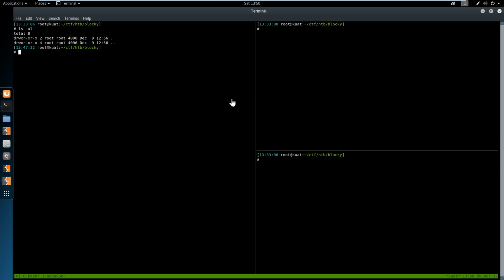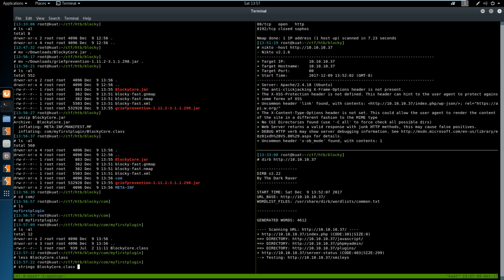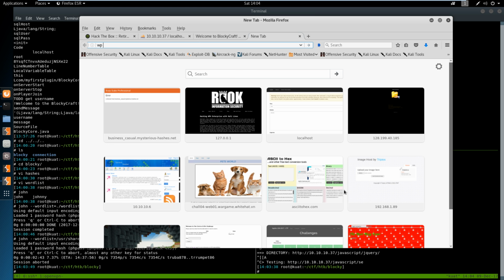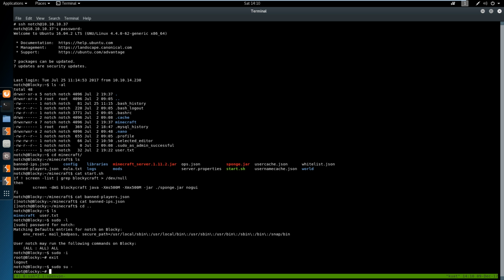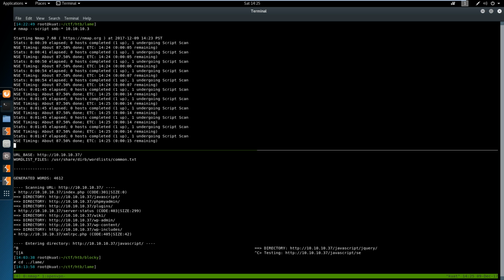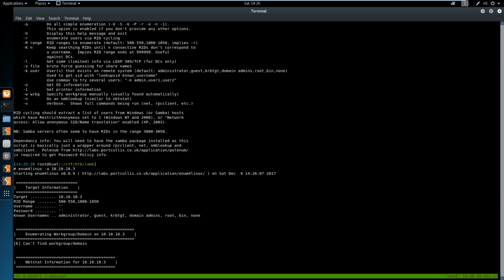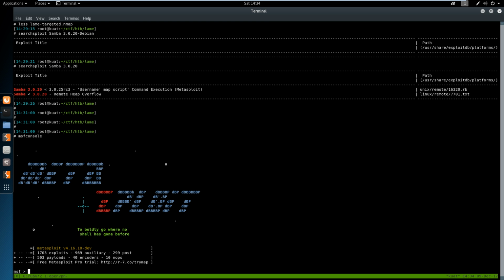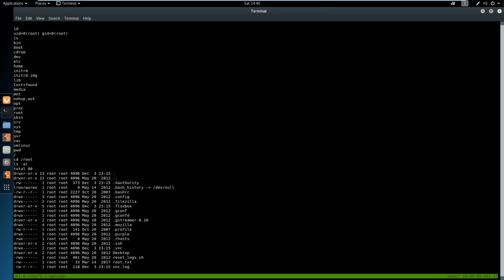Hack The Box CTF Walkthrough - Blocky and Lame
Audio starts at 04:10

A walkthrough for the retired HTB machine Blocky. And a bonus wwalkthrough for Lame!